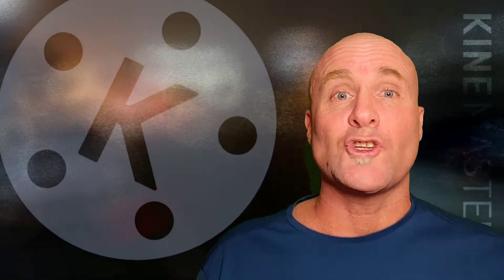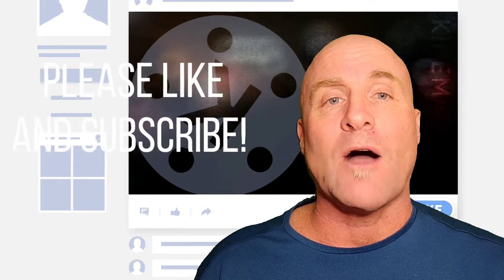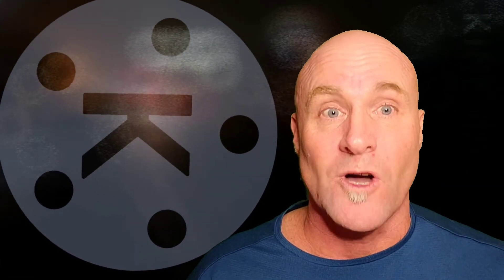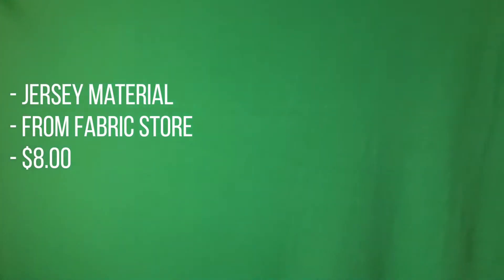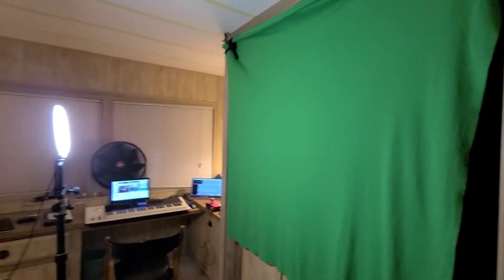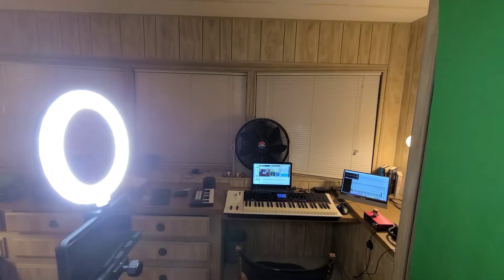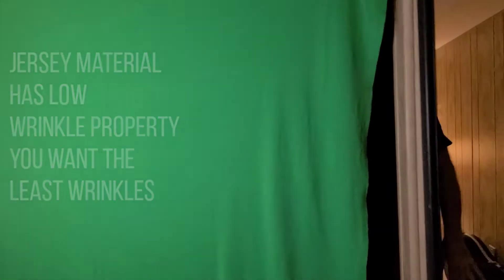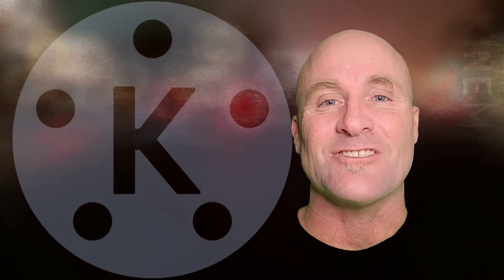Kinemaster Tutorial - inexpensive Greenscreen/Chroma Key Studio set up and intro to Greenscreen Pt 1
Kinemaster Greenscreen tutorial part 1 of 2.  Set up an inexpensive chroma key studio for use to create Kinemaster videos with greenscreened content layers.  In this video I give basic tips on setting up your studio to record material tjat can be used to produce layered compositions like they do in hollywood or on the news.  In part 2 you will learn to use the settings in the chroma key to producebthe best possible results.